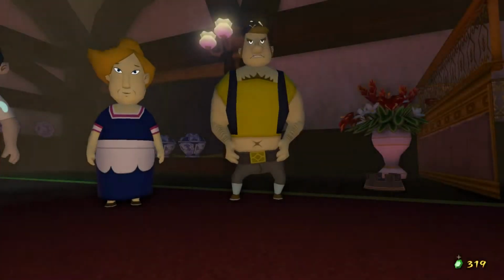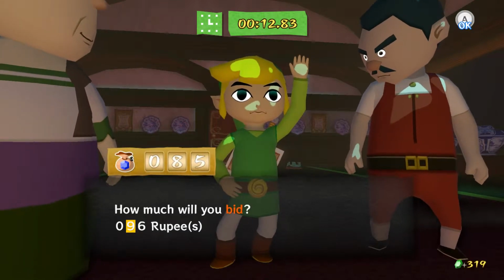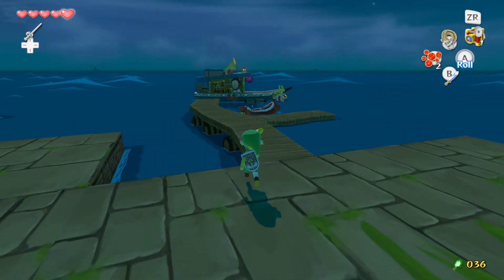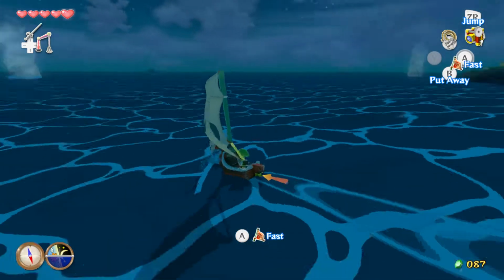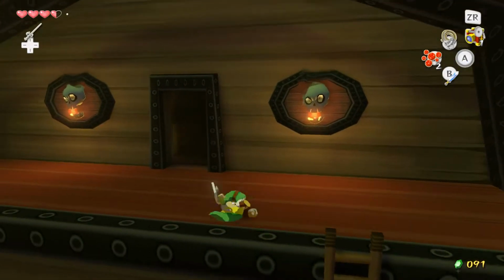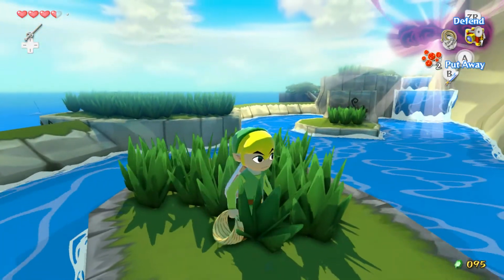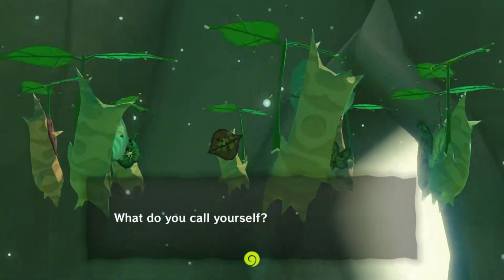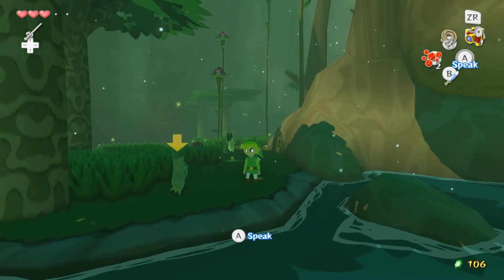The Legend of Zelda: Wind Waker HD (Hero Mode) - Episode 8 -The Forest Haven!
We take care of another side quest and set sail to the south of Dragon Roost Island!